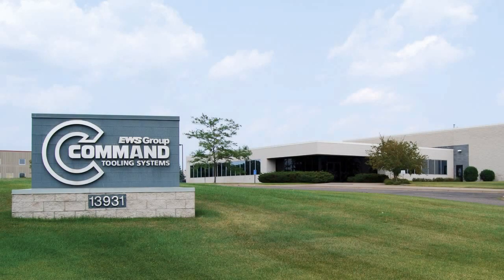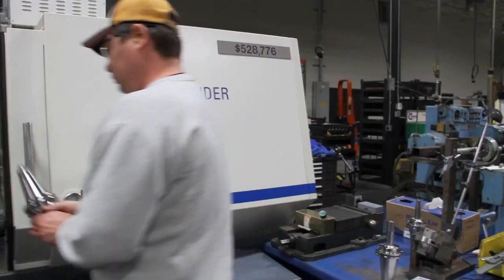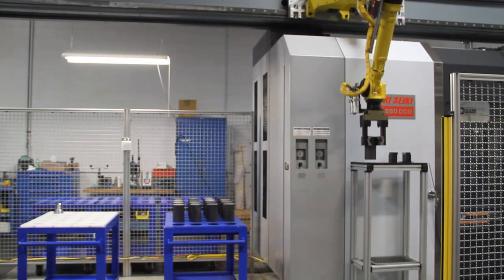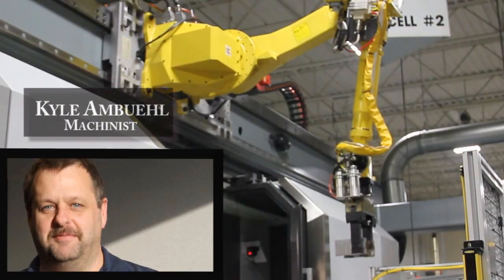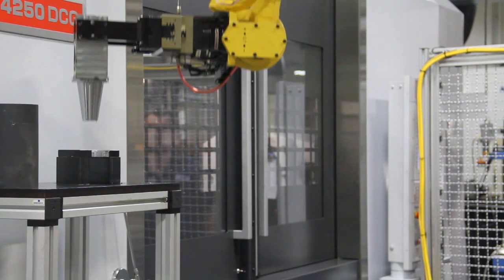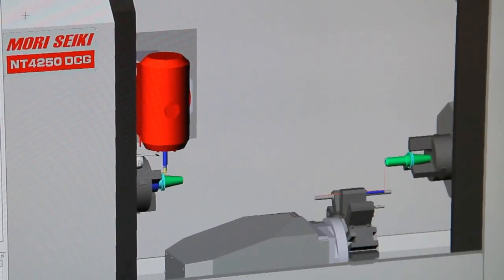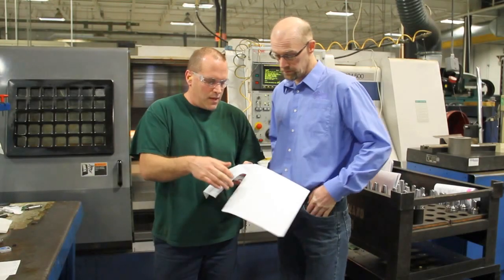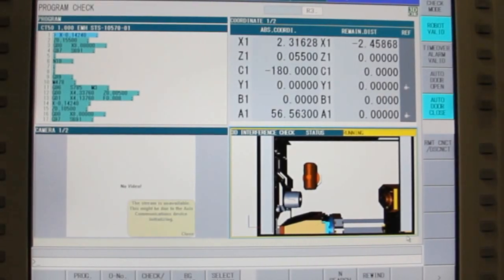Business Profile: Command Tooling Systems chose ESPRIT to program its new Mori Seiki NT 4250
Command Tooling Systems of Ramsey, Minn., chose ESPRIT computer-aided-manufacturing (CAM) software by DP Technology Corp. to program its powerful new Mori Seiki NT 4250 machine tool. The company's decision was based partly on the business partnership between Mori Seiki and DP Technology.